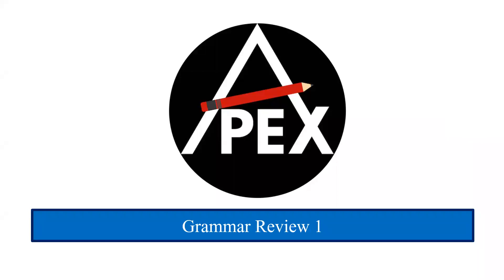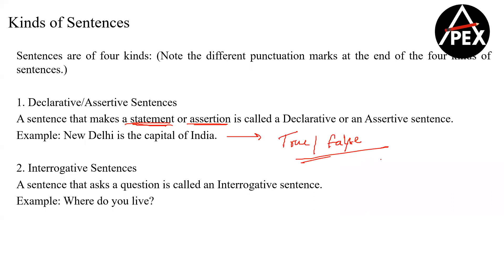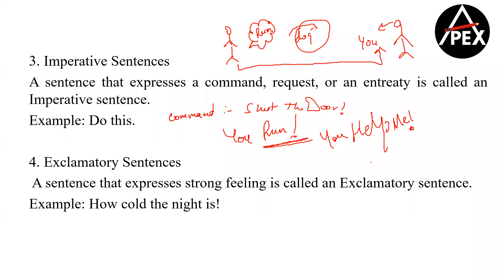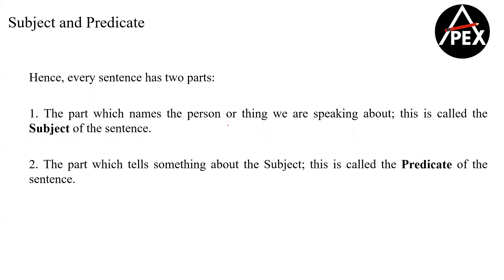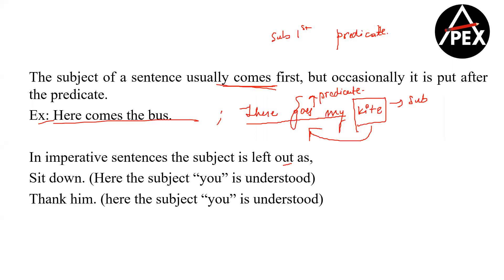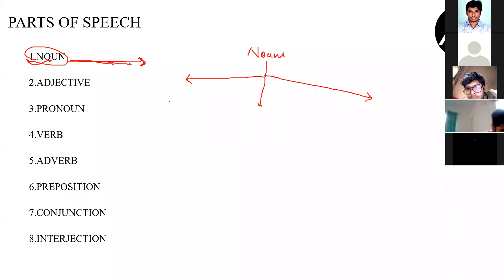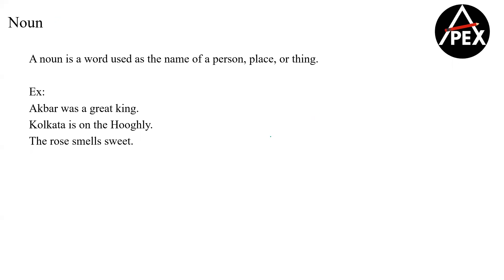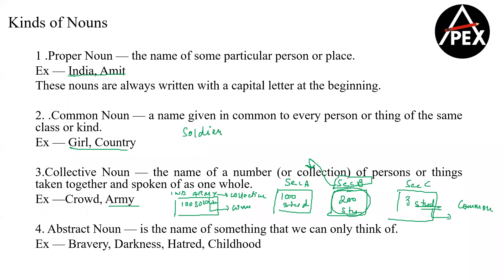GVP_APEX_Verbal Online training Session_7_20/04/2020